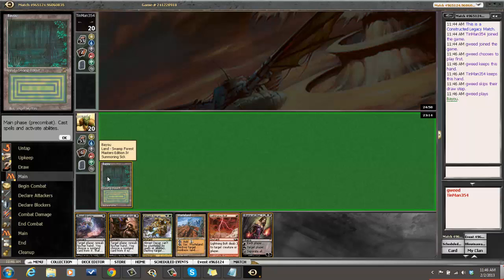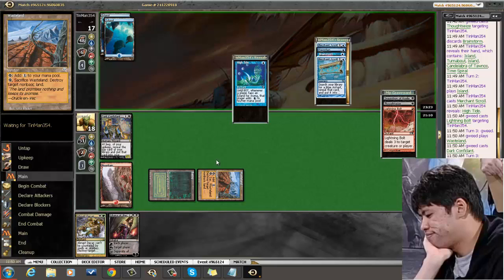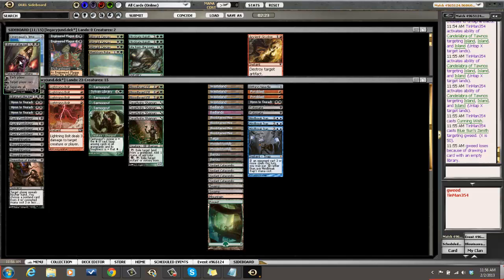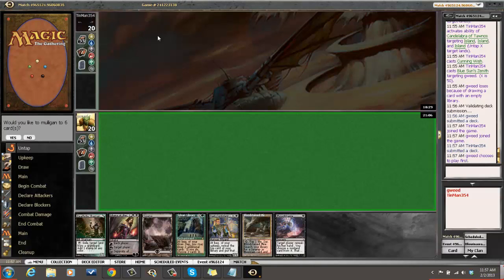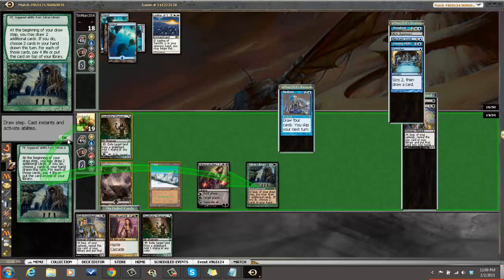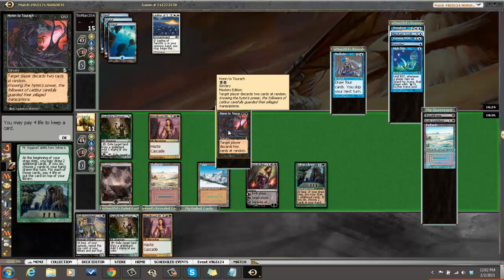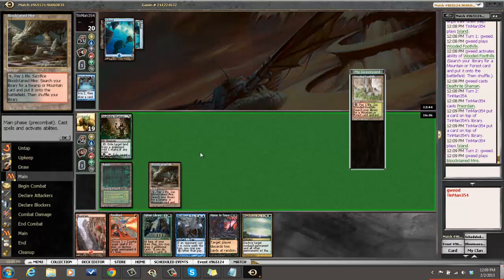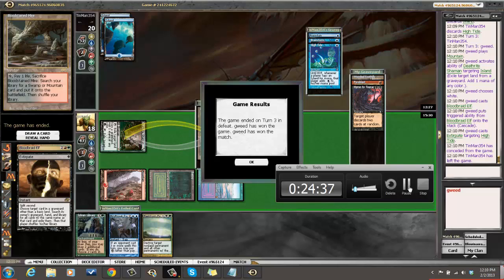Sun 2/17- Legacy MOCS Round 3 w/ Jund mtgo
John is back and he takes Jund for a whirl in this Legacy MOCS.  Please check out for exclusive content and help make us the number 1 mtgo site on the web.